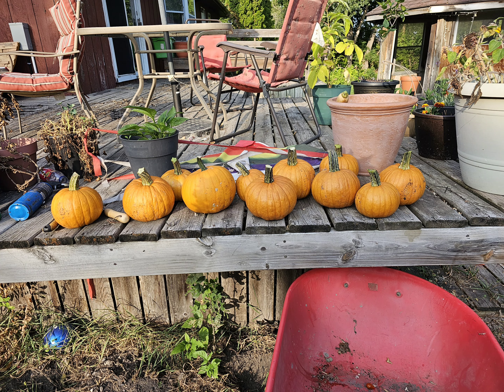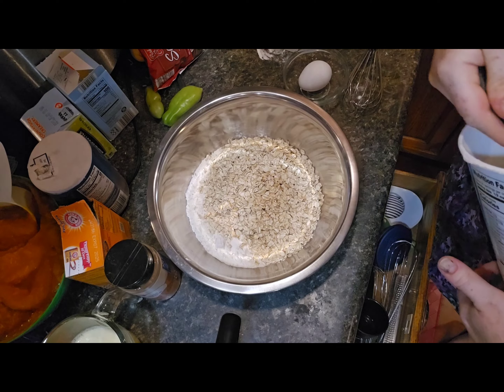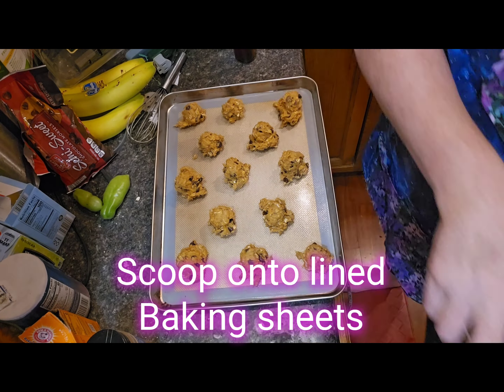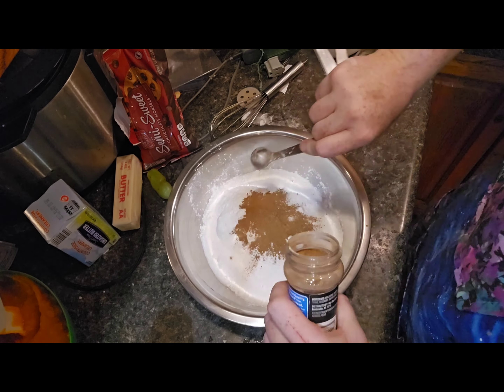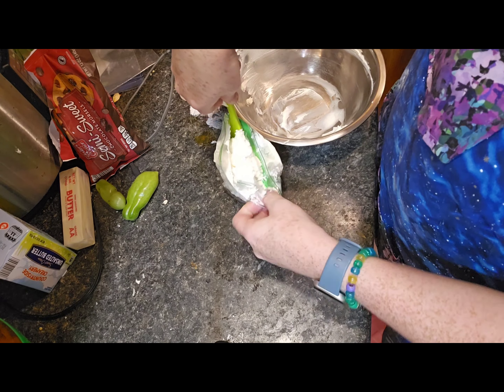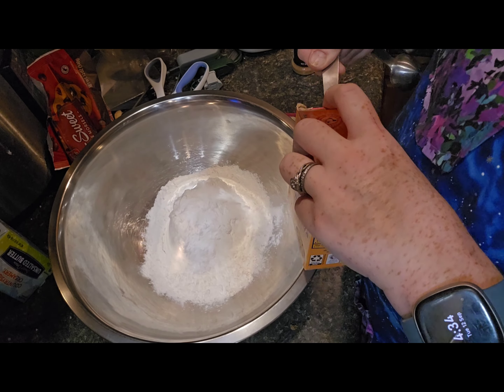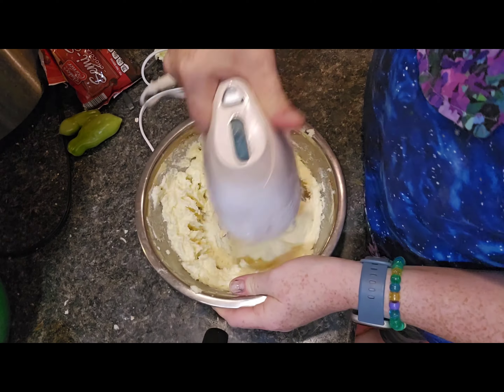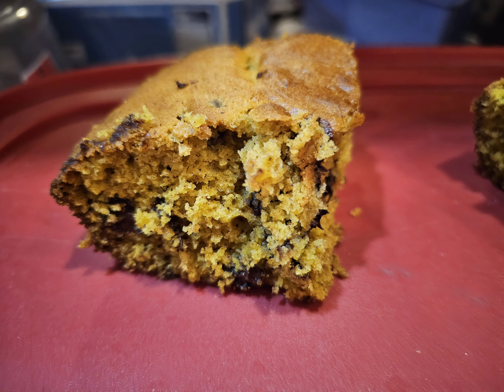Three Pumpkin Recipes for Bakers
Showing three recipes you can make with your pumpkin puree. These are aimed towards baking recipes, but watch for another pumpkin edition for non-baked recipes shortly!